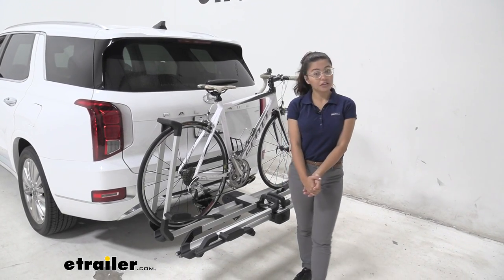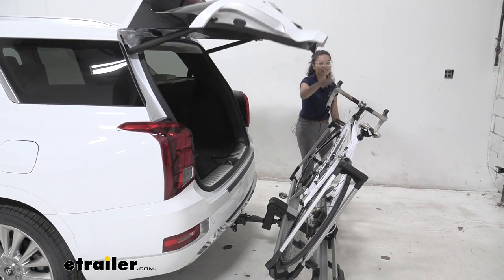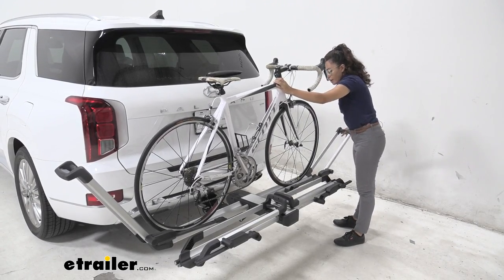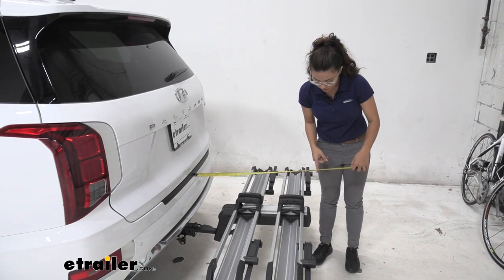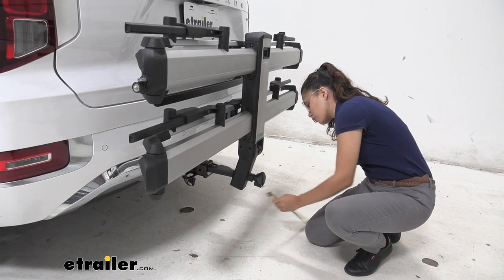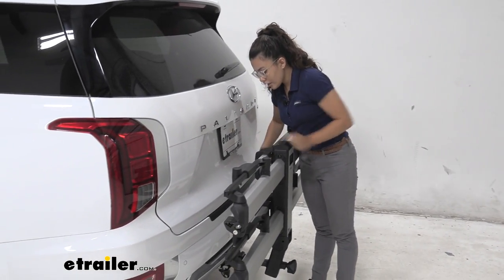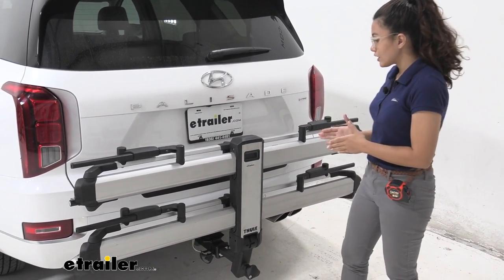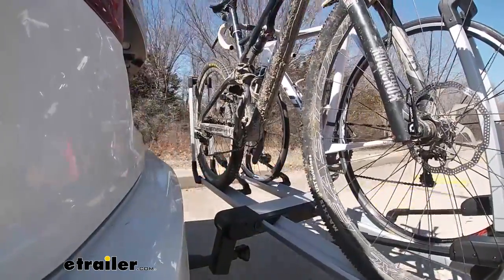etrailer | Thule Hitch Bike Racks Review - 2020 Hyundai Palisade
Jacob with etrailer looking at the Thule Helium. This is the two platform style bike iteration, and it comes into one platform as well. On a 2020 Hyundai Palisade, so no frame contact so it's going to be good for carbon bikes and painted bikes. It's got three inch cradles, eight sides, going to have locks on them, and it's going to be a no-tool install. So it's also going to lock down in the hitch area as well. Without further ado, I'd like to just jump into it.

Our platform styles are always good for tilting and with our Palisade in particular, we're going to be seeing if this clears and it does on this one. Comparing this to the Inno Tire Hold, that one we had to kind of pull so it cleared. Also the NV-22G the quiet envy 2.0 also clear and it's just depending on the angle it went at. Now, look at the friends, we're going to have these ratcheting hooks on the wheel mounts and these things that are going to be pretty satisfying on the Helium.It's actually, in my opinion, the most satisfying of any platform style bike, because once you get your bike off, you kind of have to come back and always do the hooks or whatever, and get the rods and straps. These, you just go like this and boom, I personally liked the sound of this one better than the Inno Tire Hold.

It's just my opinion. This is what it's going to look like, set up and stuff. This nice aluminum. The Inno is going to be a darker black one, and it's got some other features similar that I feel like Thule kind of pulls off just a little bit more on the premium side. It's going to be a tool-free install.

We're going to have a hook that goes around into our hitch hole and we're going to tighten it. And then once we can lock it, it's going to lock all metal back here. The Inno, I was messing around with it, and it was kind of like plasticky up here, but we're all metal over here.I just felt like another one, a sledgehammer maniac could just or like even a rock for instance, but this one is going to definitely be metal and keep everything nice and secure. One thing I would like to also adjust before I get into any measurements is going to be, this is going to be acceptable and compatible for two-inch receivers and an inch and a quarter because of the sleeve inside. And then there's mostly the features.

So I'm just going to do the measurements. 10 inches, so if you're worried about bottoming out, this is where it's going to happen. As we're sitting, pretty deep, relatively higher on the Palisade. I've seen a lot worse, but just to point it out, if it was a lot lower, I'd definitely give a more significant warning. But this inaudible 00:02:42 is going to be pretty good for parking and driving down the street and stuff. Nine inches, which is pretty snug to our Palisade.There's some that stick out around a foot. These are pretty flush. And in the instance with our Palisade, we're not going to be obstructing any cameras on this one. This is going to be pretty sweet. Could imagine on any fours with platform style, even a hanging rack would. So if you're looking for this, that would be pretty good. Now when we're sticking all the way out 26 inches, which is not going to be too bad, but just keep that in mind for parking and just maneuvering overall that you're going to have a little bit out here. It's going to be around three feet or so, three, four, but no, yeah. In the middle there it's two and a half, but yes, this is going to have basically everything you need in it feature-wise. As far as locks go, both platforms, the hitch is going to be compatible with other hitches, if that is your thing.But most commonly is going to be compatible with the two-inch hitch receiver two by two. Only thing that I would say that the Inno has over this one is it's 45-degree angle tilt, where it kind of holds in a position like this. And with the Palisade, we we're able to completely clear without having to move our bike rack which is something I thought was pretty cool, but I don't think it's going to definitely take away my opinions of this one because I do fancy this bike rack. Because to me, it's satisfying. But other than that, that is going to be the Thule Helium two platform style on a 2020 Hyundai Palisade.                                    Here on our test course, we'll start by going through the slalom. This is going to show us the side to side action. This simulates turning corners or